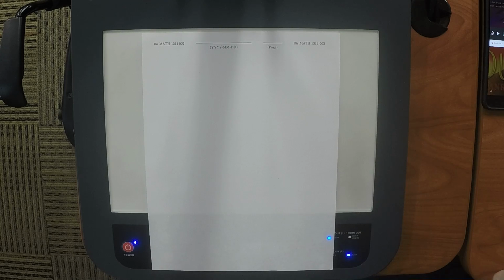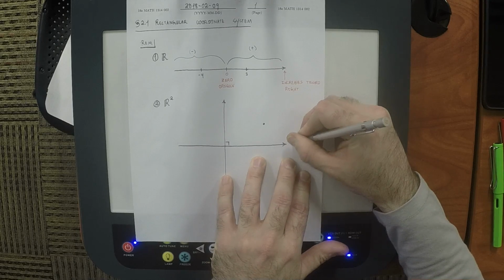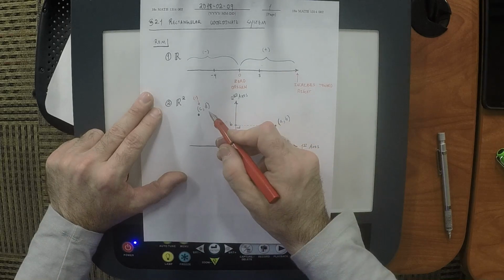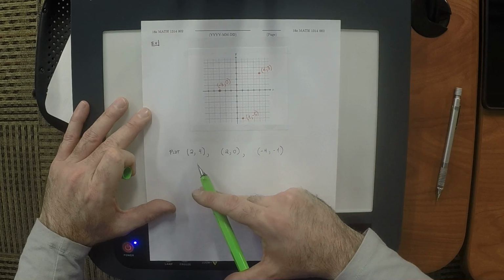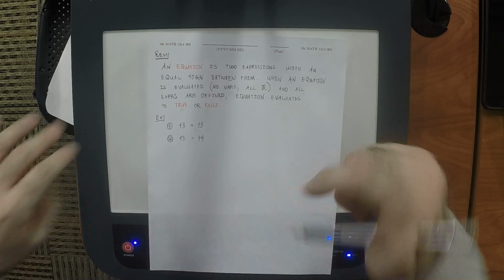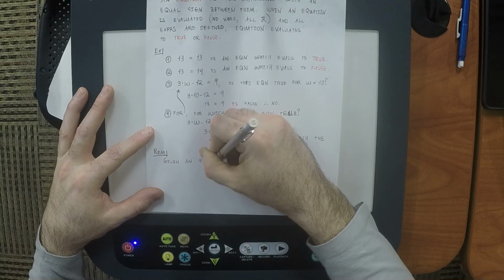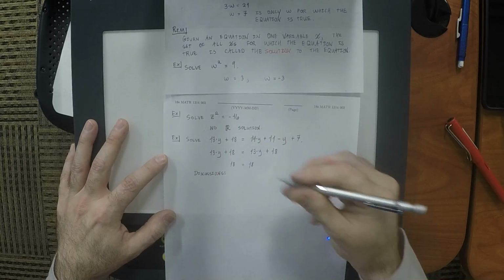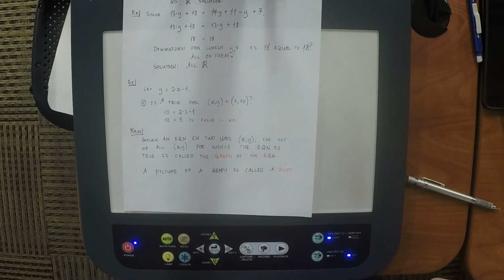18s MATH 1314: lecture/13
College Algebra: Equation, Graph, Plane, Solution, t0:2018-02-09, textbook/2.1